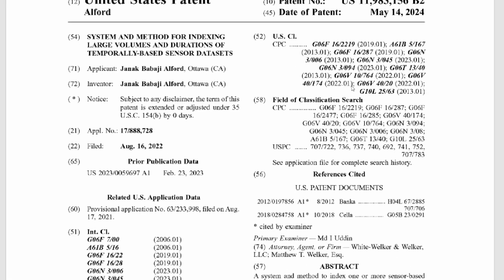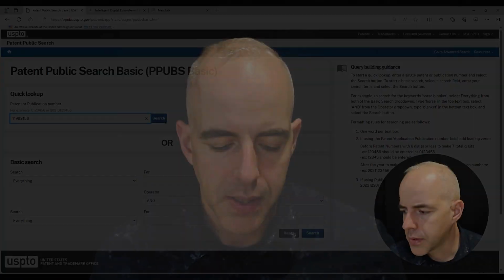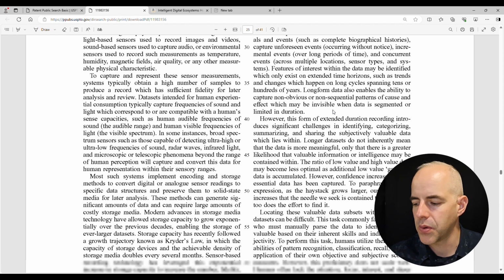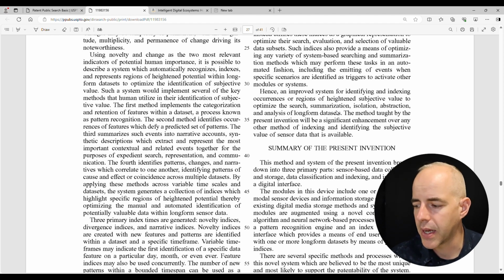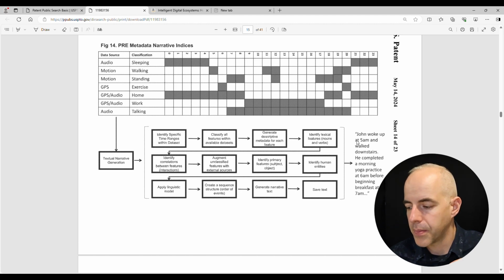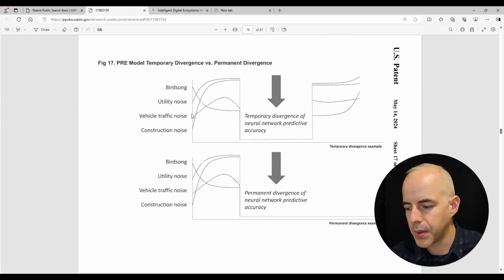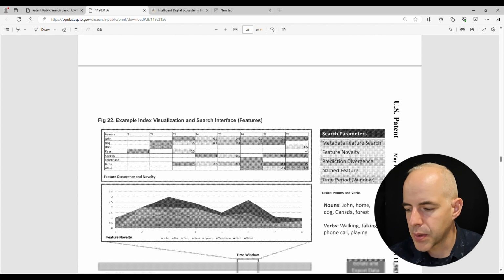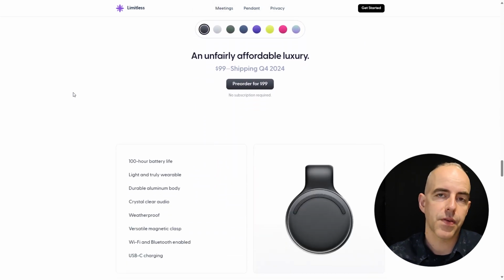AI vs Big Data - Patent walk through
🚀 I GOT A PATENT! 🚀 Wooo! 🎊

🎥 In this exciting video, I dive into:
🧩 What the patent is all about
🔍 Why it's a game-changer for AI-enabled devices
🌟 The future for AI pins, smart devices, wearables, and beyond